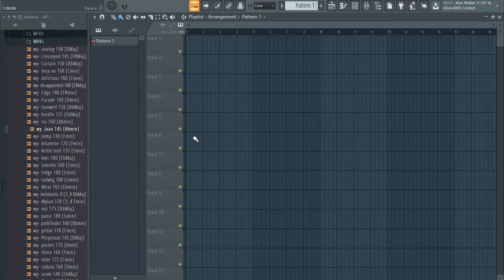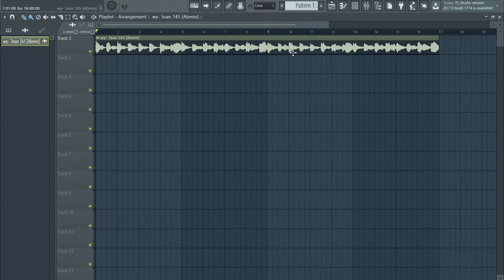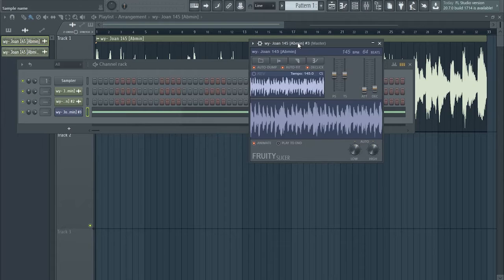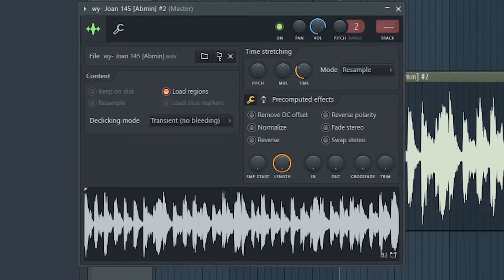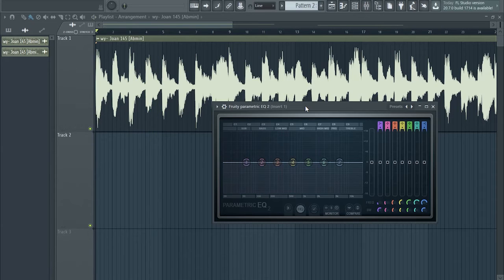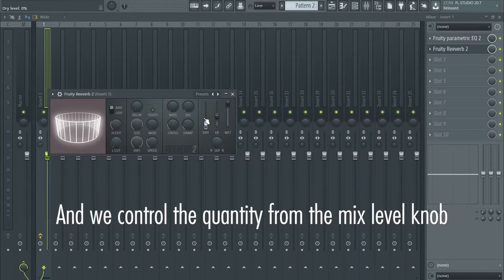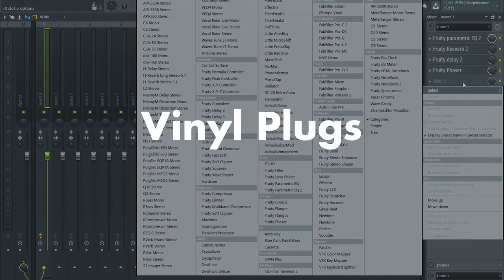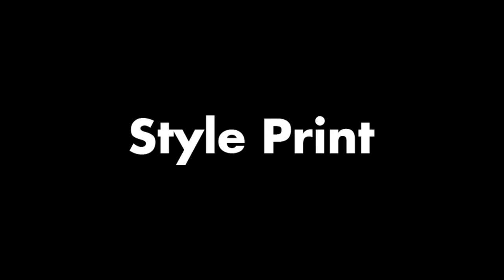HOW TO FLIP A SAMPLE LOOP (FL STUDIO)- 02 techniques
HOW TO FLIP A SAMPLE LOOP (FL STUDIO)- 02 TECHIQUES